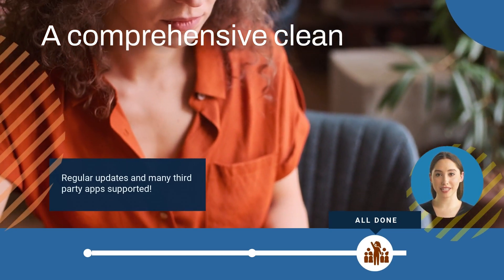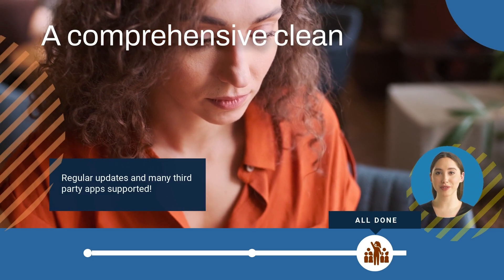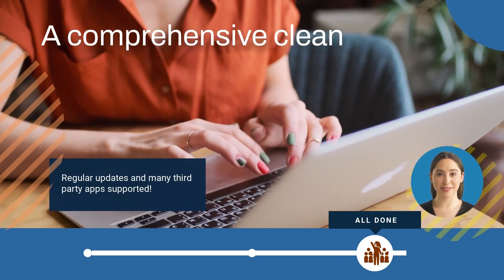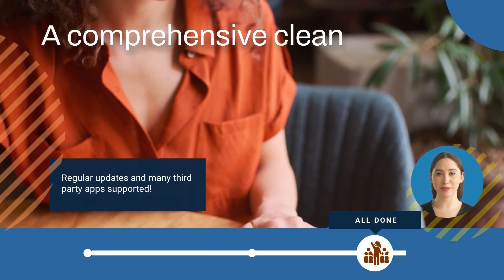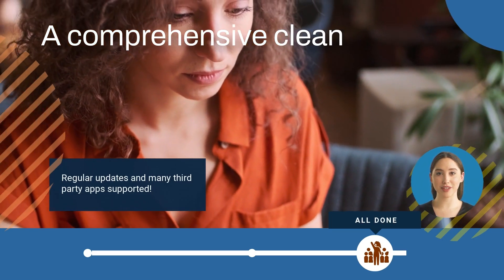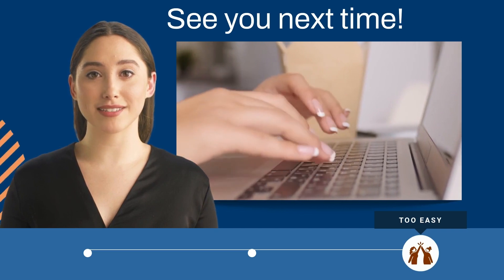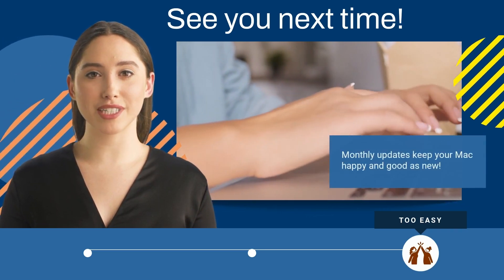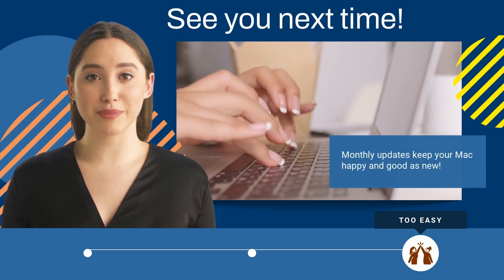Macbook running low on space?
Is your Apple Mac running low on space? Today I will show you how to quickly reclaim gigabytes of disk space on your Mac for free!